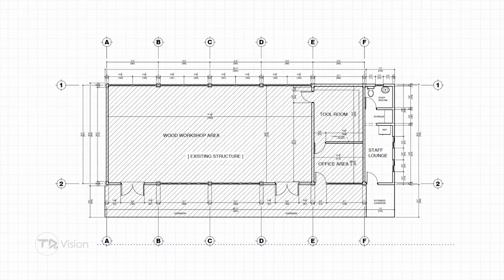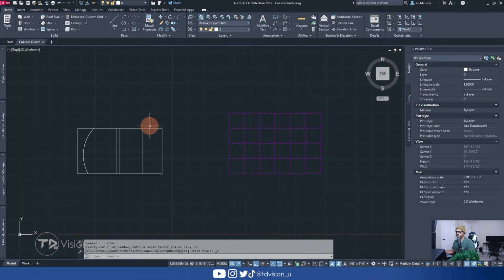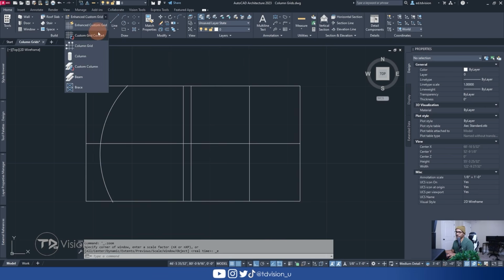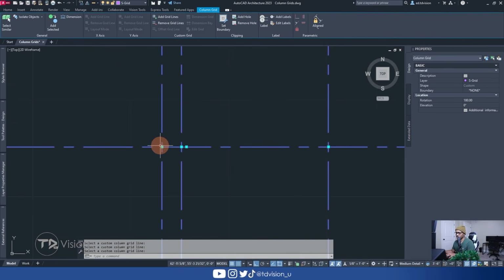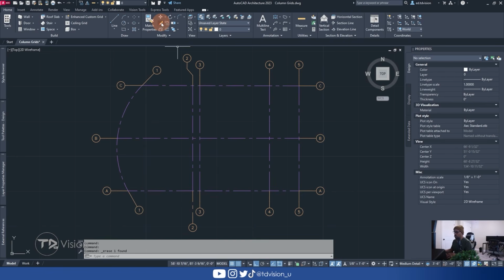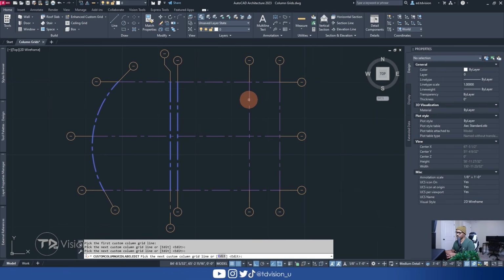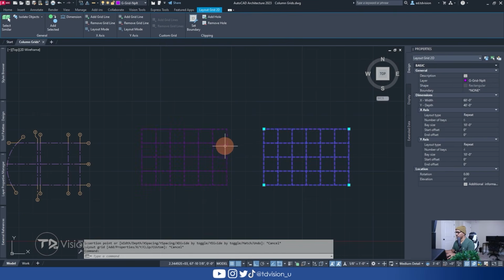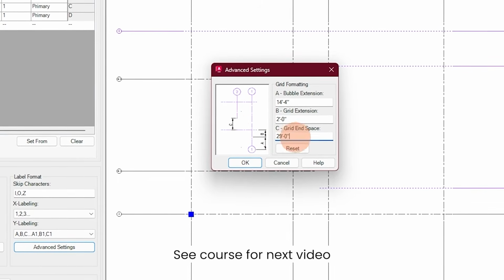[NEW] GRIDLINES + AutoCAD Architecture 2026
👉 Are you looking to start a career in Architectural Drafting? Check this out